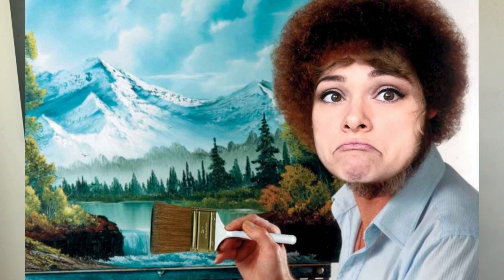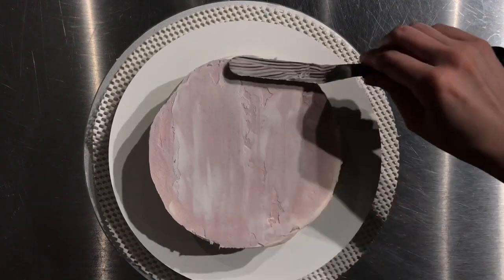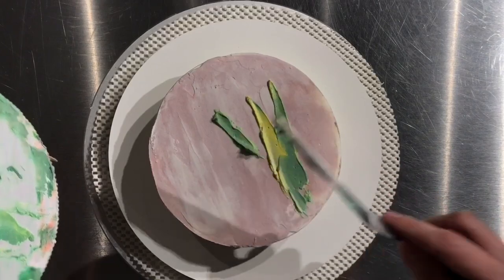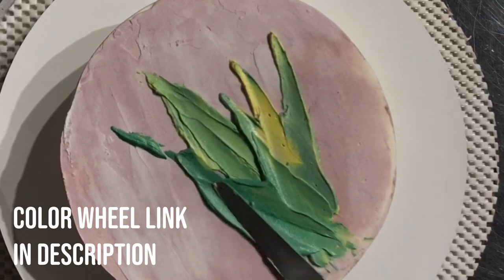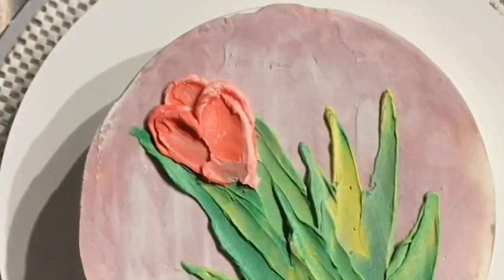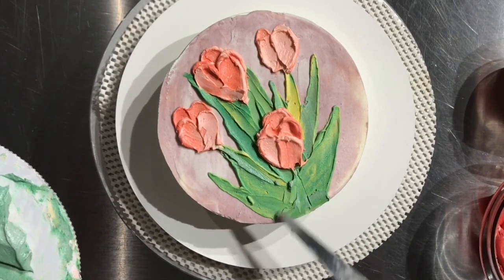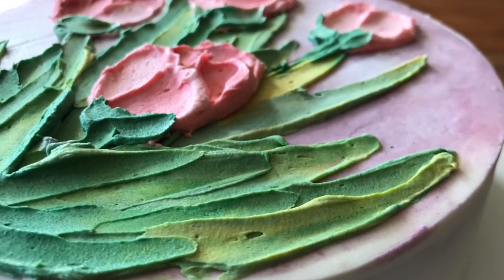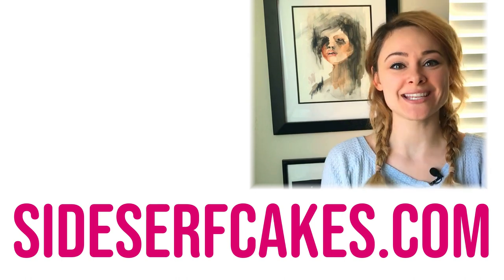How to Use Impressionist Buttercream Technique for icing CAKES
In this week's tutorial, Natalie Sideserf is channeling her inner-Bob Ross to show you a fun technique to help take your cake game to the next level! As Bob says, "We don't make mistakes. We make happy accidents".